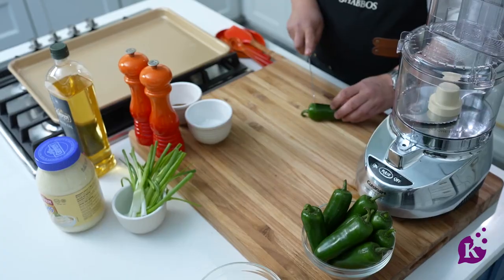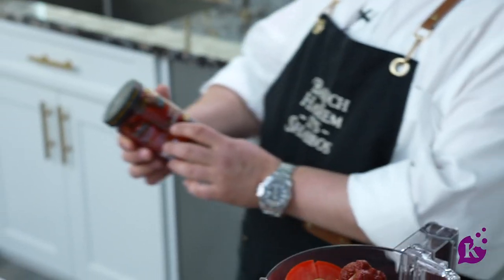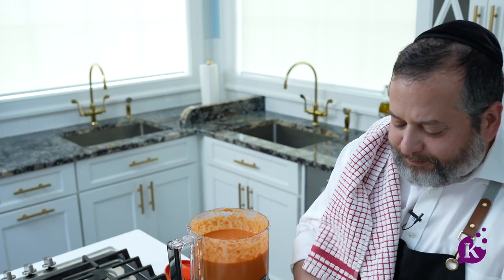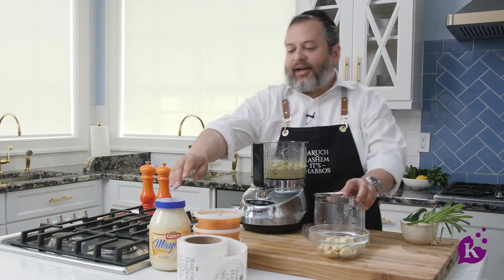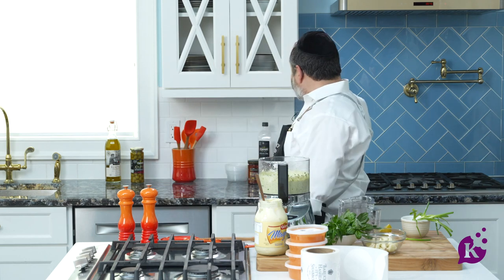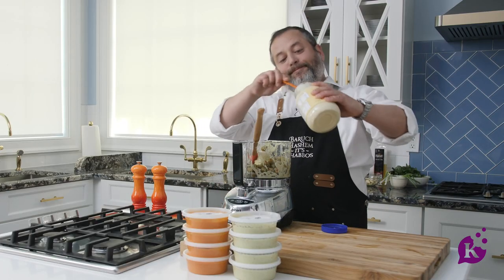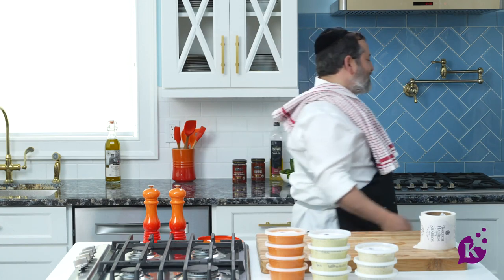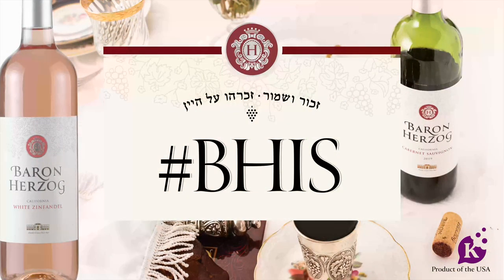Yussi's Shabbos Dip Trio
There's nothing like homemade Shabbos dips to have on your table to dip your warm challah into. Yussi shares 3 of his most popular dip recipes with us- Tomato, Jalapeno & Olive Dip. All you need is a food processor and your dips are on their way!